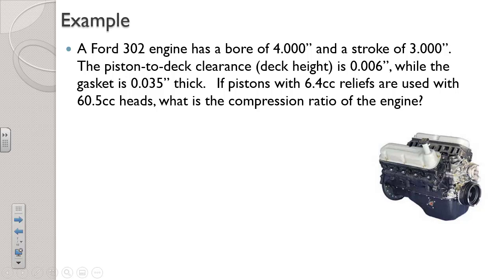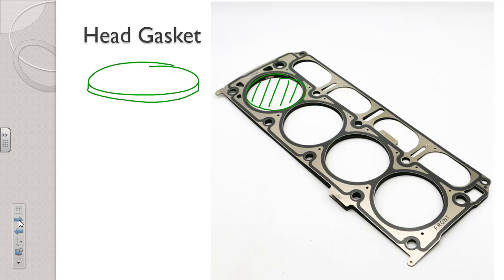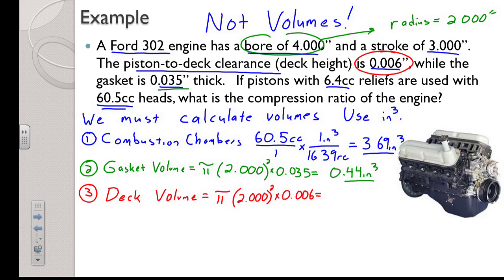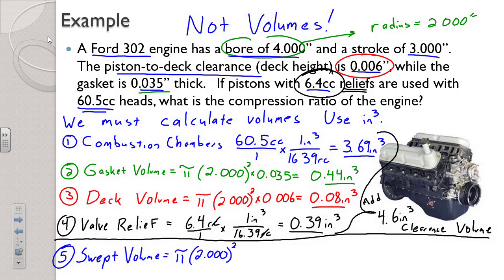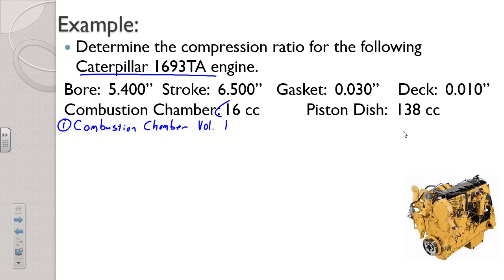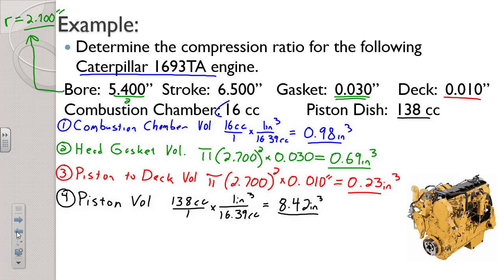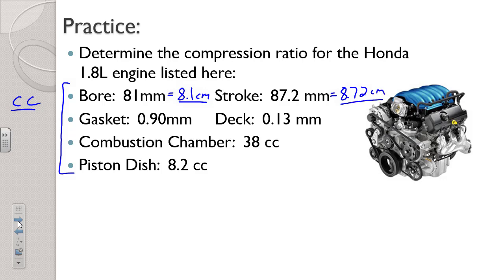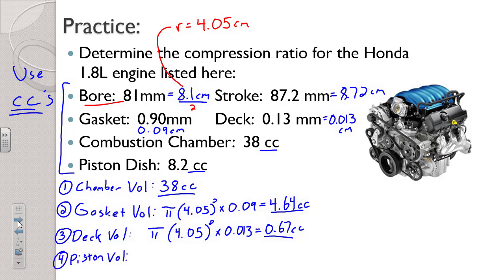Applied Math Compression Ratio Part 2